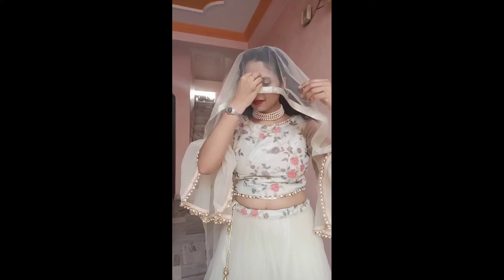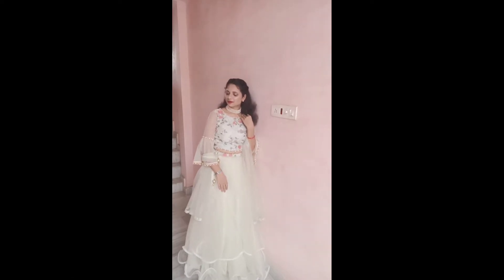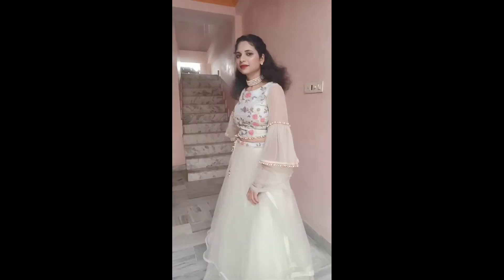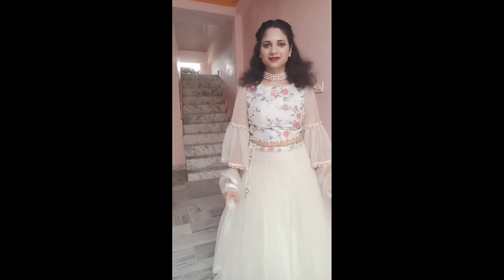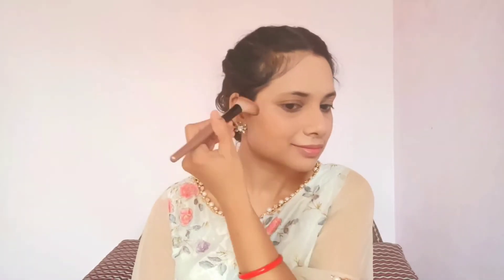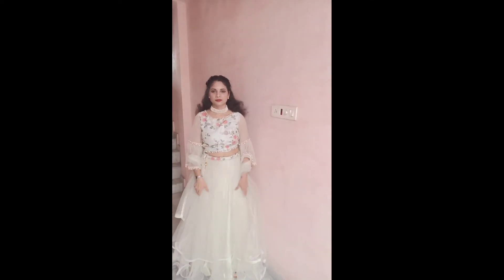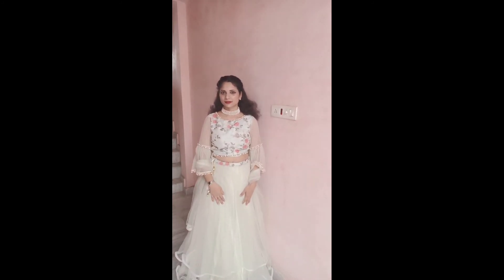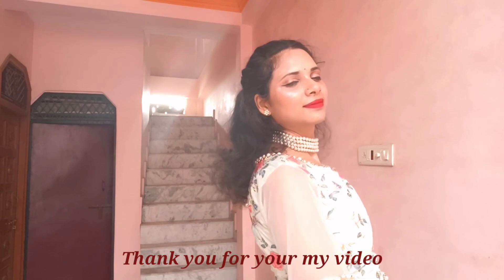Get ready in crop top and skirt Rakhi Festival Look Makeup for white and pusta colour outfit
Hey Guyz,

Get ready in crop top and skirt Rakashabandhan festival look Makeup for white and pusta colour outfit

Women's Oceans is not only share our my personal experiences it's also Fashion , beauty, makeup, Style and fitness related tips and tricks.
"We also are not medical professional so please consult your doctor before taking any medication or trying any remedy suggested in our videos."

Thank you for your Love and Support